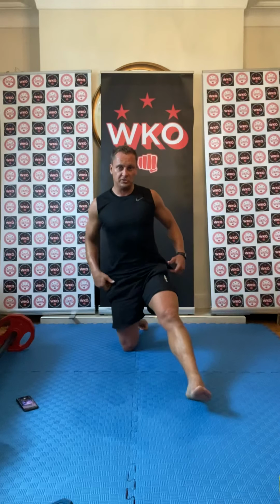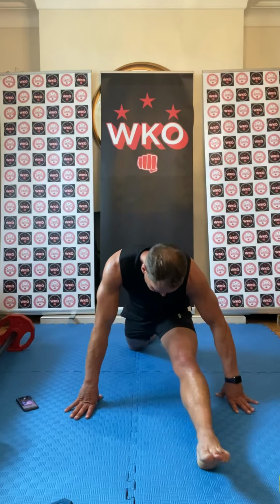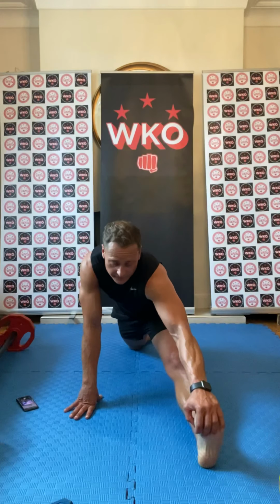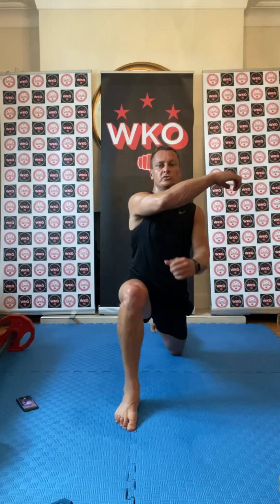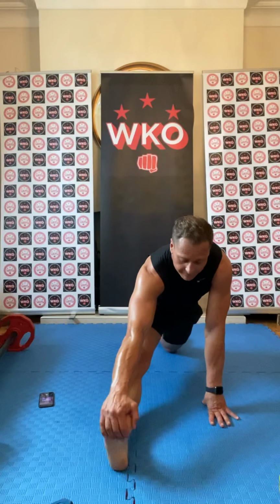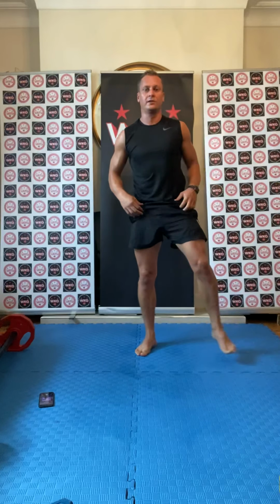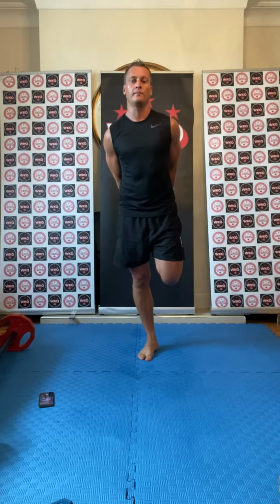Barbell 2 sets 15 exercises